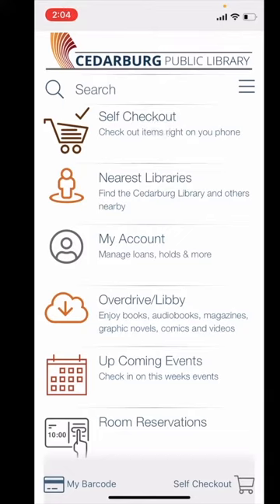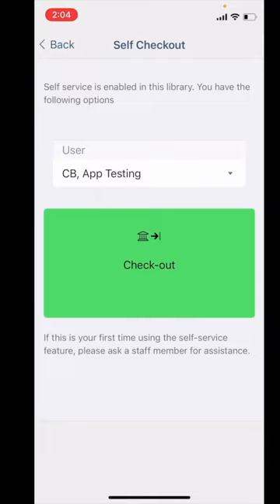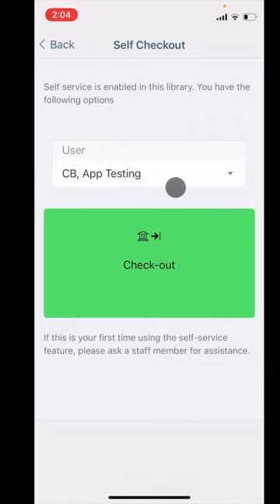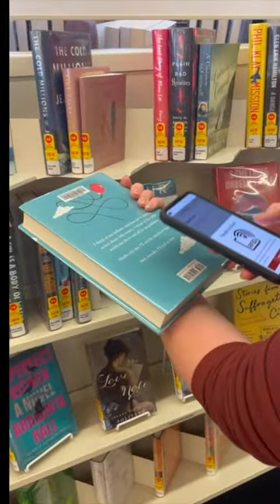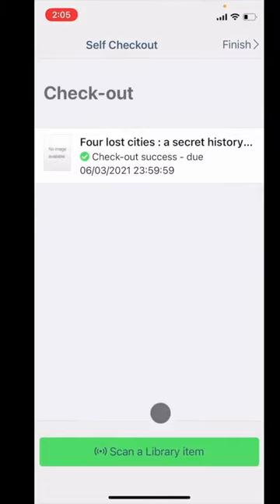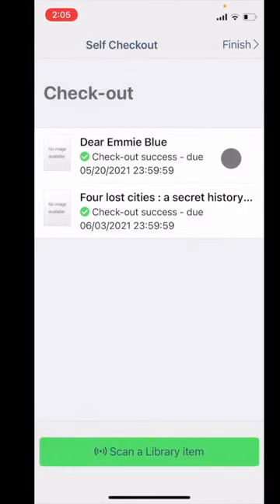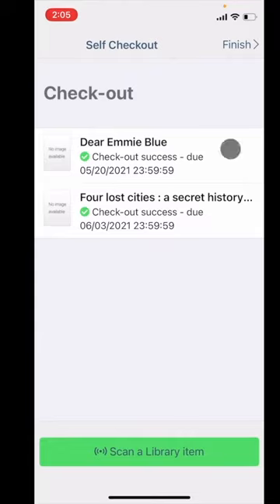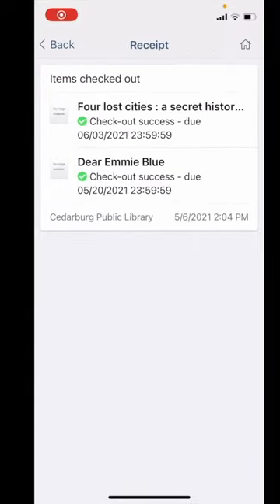Self Checkout in App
It's easier now to use the Self Check machine when using the new Monarch2Go app. You can choose to use the bar code reader or RFID sensor, among other new features. Watch and learn more!